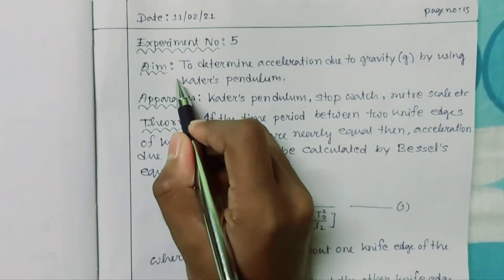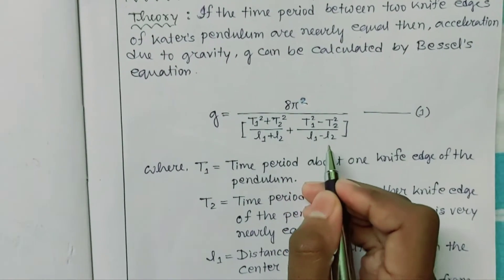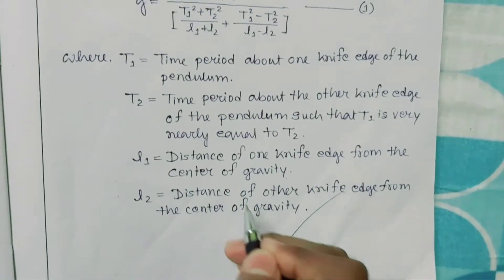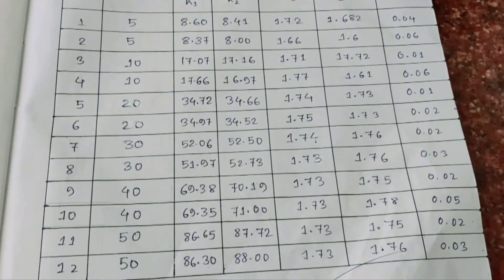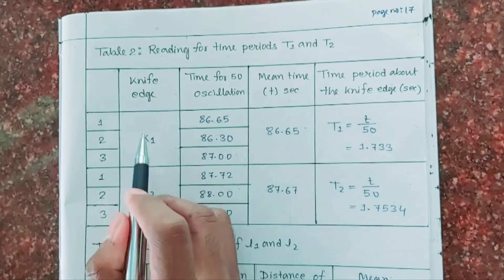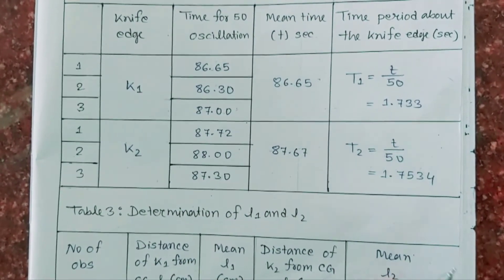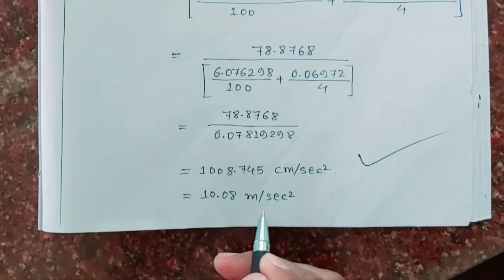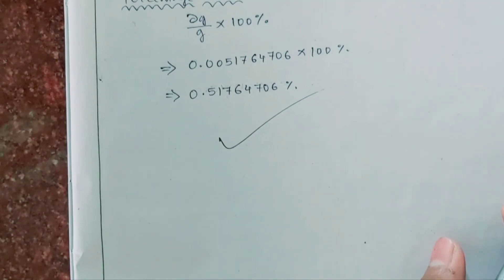Katers Pendulum experiment by Hirak Jyoti Ray Prodhani. B.Sc First semester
Myself Hirak jyoti Ray Prodhani. Student of BN College, Dhubri
Physics(Major)

I'm on Instagram as @hirak_jyoti_prodhani. Install the app to follow my photos and videos.